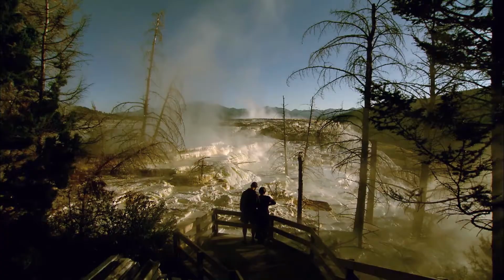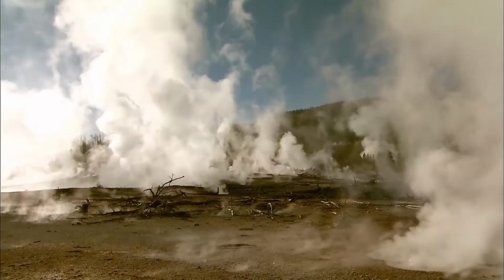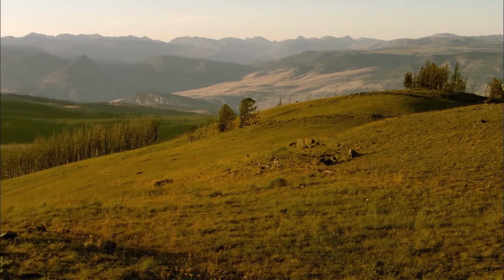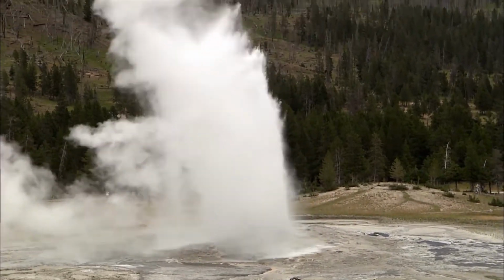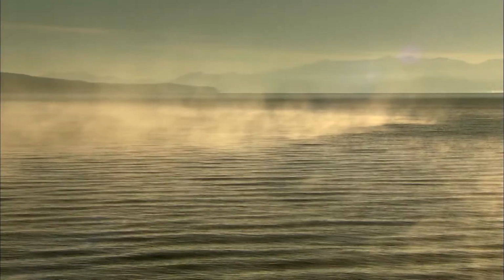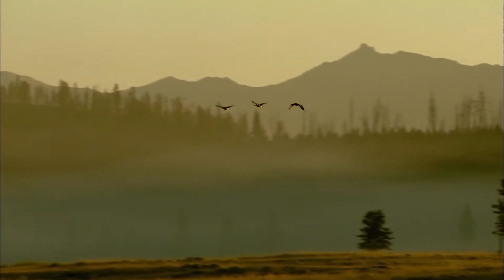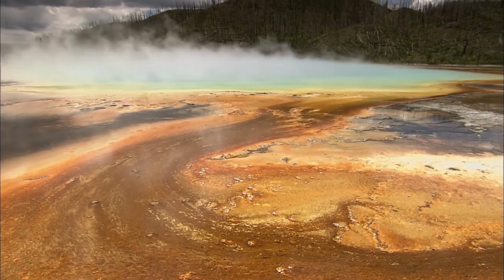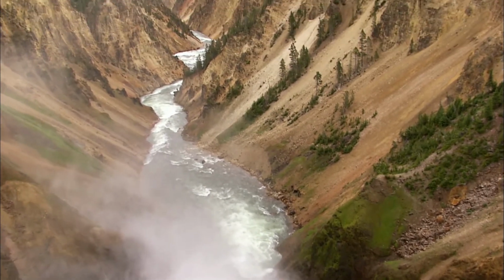Yellowstone Caldera, Lake Yellowstone and Old Faithful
Stand in awe of Yellowstone National Park. Check out top geothermal attractions like the Yellowstone Caldera and Old Faithful, while also getting a quick look at some of the iconic animals. Yellowstone is one of the few places in the planet with intact predator-prey relations.

For more travel videos check out the FREE GoTraveler app with Full Episodes